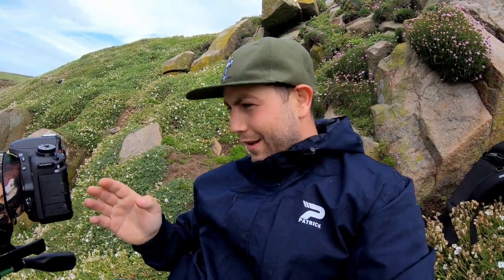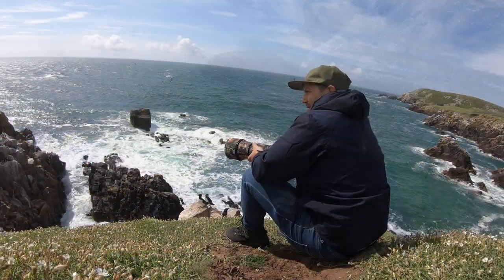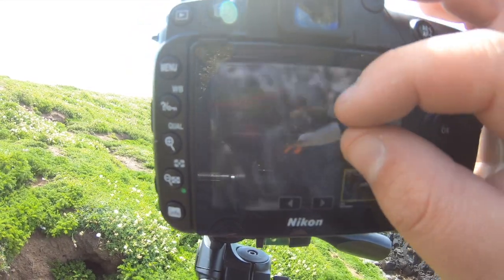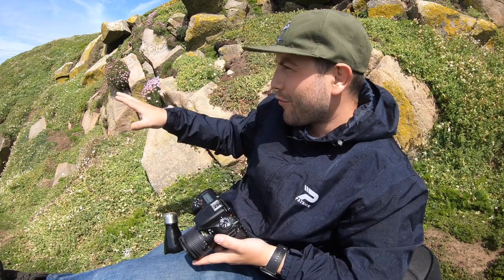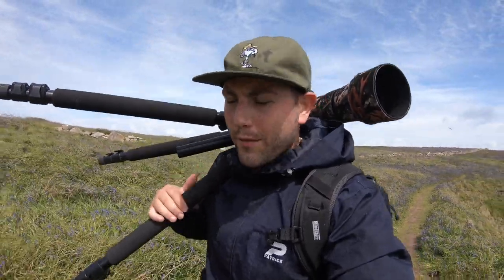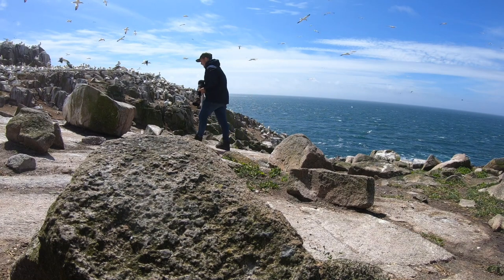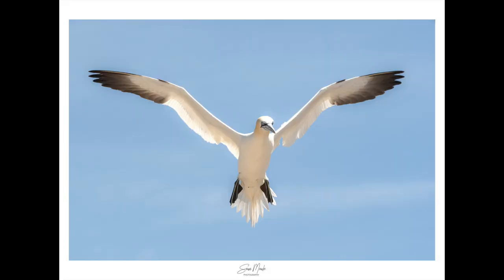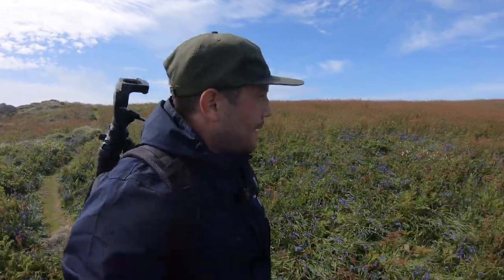Saltee Islands 2022. Irish Wildlife Photography. Puffins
Had an amazing day photographing The Puffins and other costal Birds. As always the Puffins fail to disappoint. Such a charismatic bird with such beauty. Got some photos I am very happy. All will be posted on my Instagram (link below).